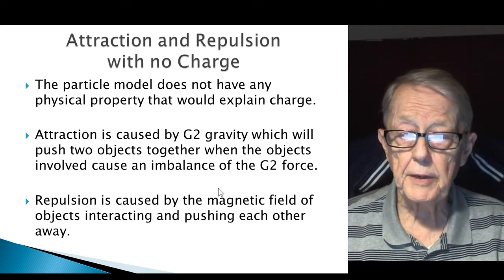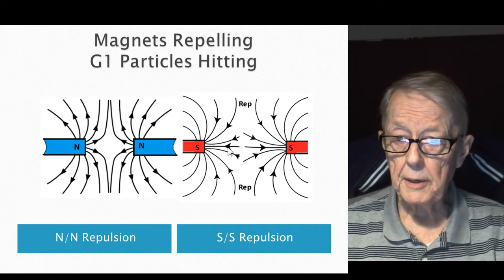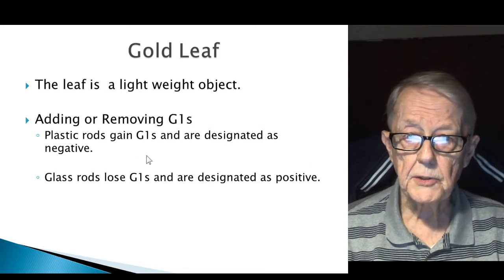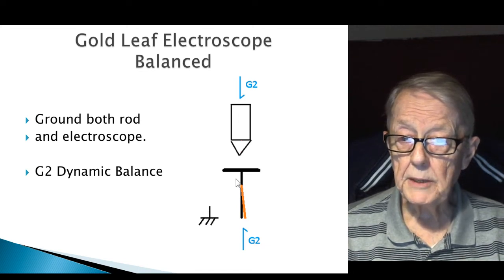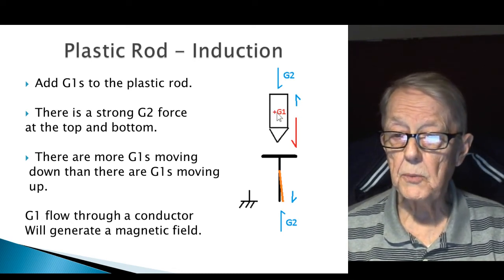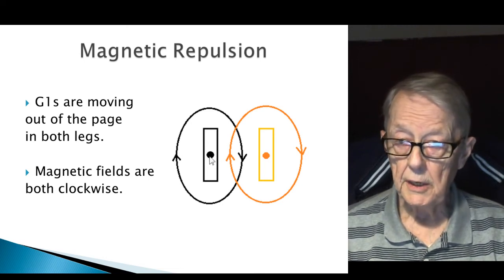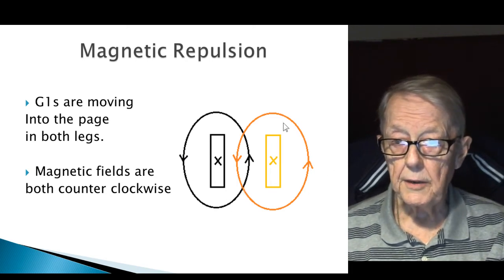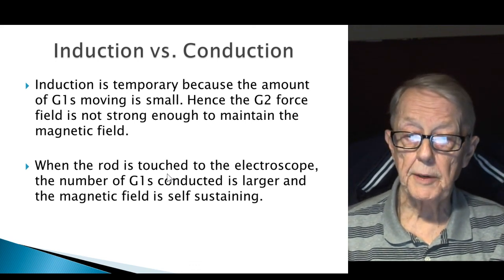Static Electricity Part 1 - Gold Leaf Electroscope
Particle guru explains how the gold leaf electroscope works when there is no plus or minus charge.